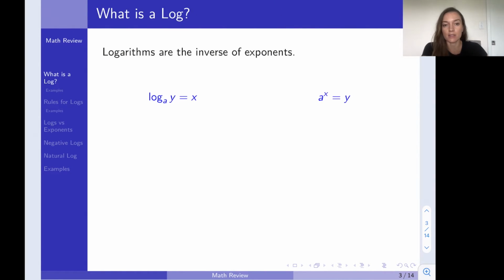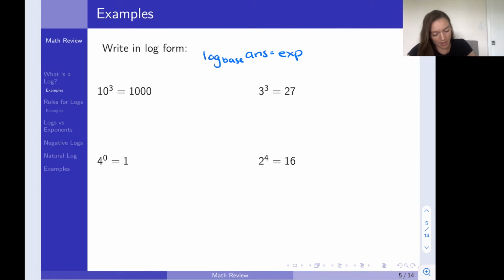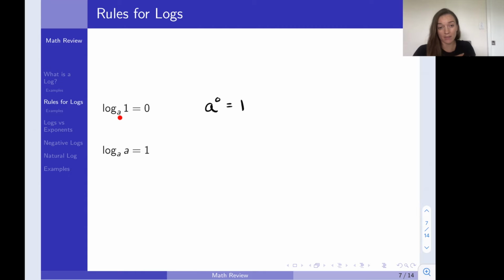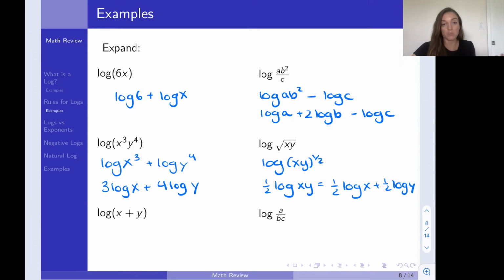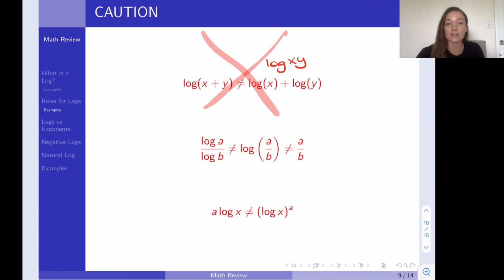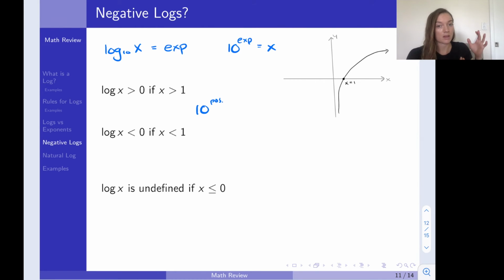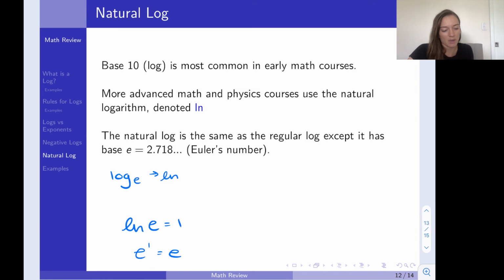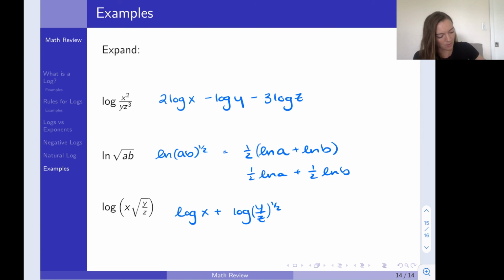Math Review: Logs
Overview/Refresher on Logs

0:00 Intro
0:12 What is a Log?
2:00 Examples
4:23 Rules for Logs
7:10 Examples
12:12 Common Mistakes
14:01 Logs are Functions
16:06 Logs of Negative Numbers
18:25 Natural Logs
19:54 Examples
23:28 cat time